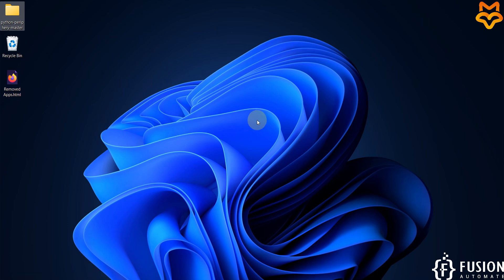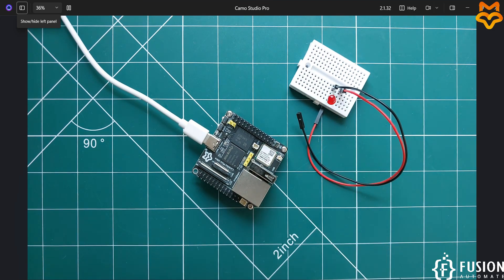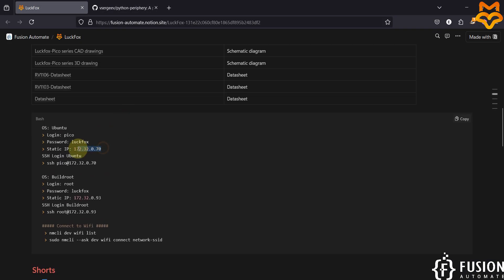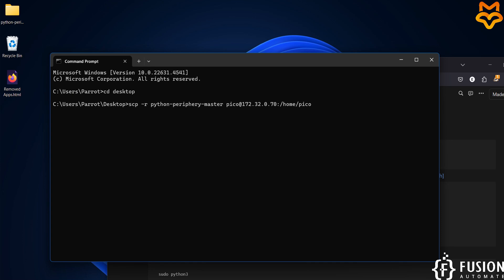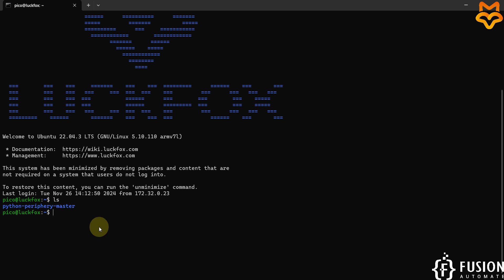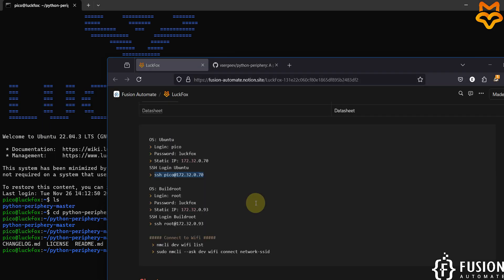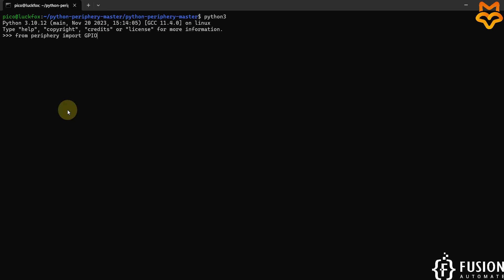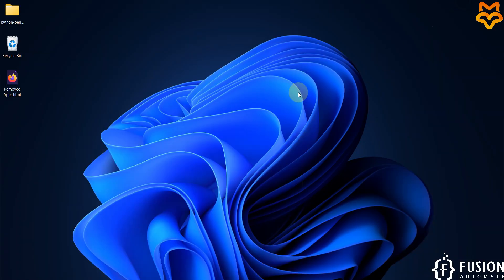How to Install python-periphery library on LuckFox Pico Ultra W for GPIO Control | Linux SBC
In this session, we’ll guide you through the installation of the `python-periphery` library on the Luckfox Pico Ultra W RV1106, essential for controlling the GPIO on this board. Installing this library is a crucial step, as it enables GPIO control, a key feature for many hardware projects. We will trnasfer the library files from windows machine to Luckfox Pico Ultra W using ssh and then we will install that library.

Luckfox Board
Ubuntu Images
📢Ubuntu MicroSD Card Image for Luckfox Pico Max: